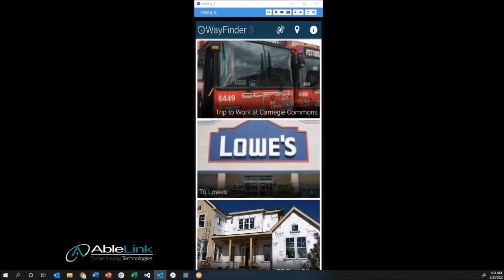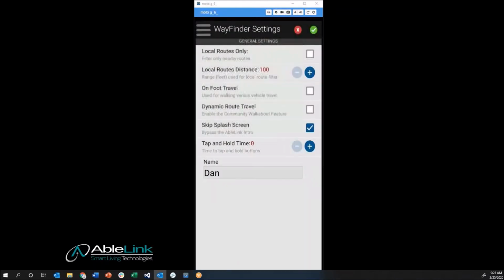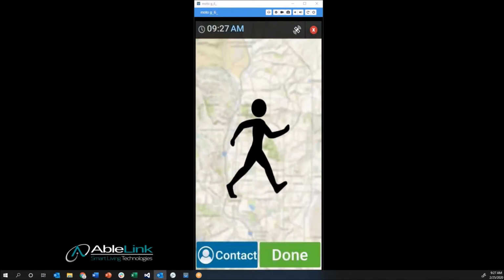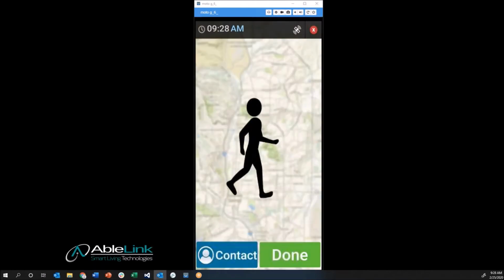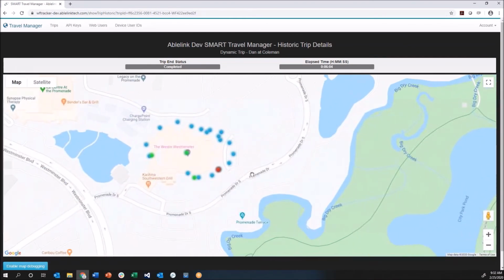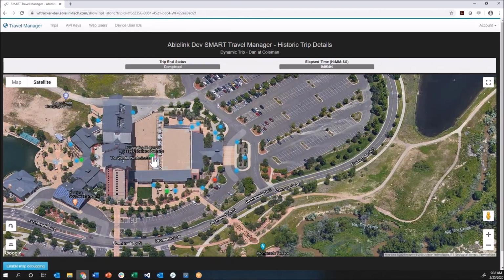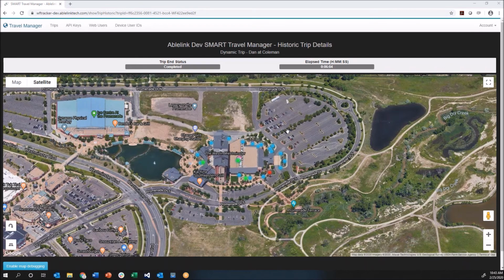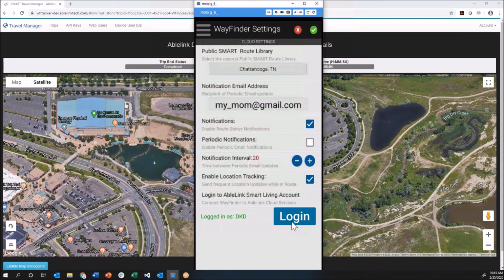AbleLink 4-Minute Tutorial #3 - WayFinder: Community Walkabout Feature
This short tutorial explains the Community Walkabout feature which can be used by individuals for dynamic, unplanned trips into the community.  This session also shows how the SMART Travel Manager web-application is used to provide peace of mind to the traveler, a caregiver or a family member during a dynamic trip with AbleLink WayFinder.